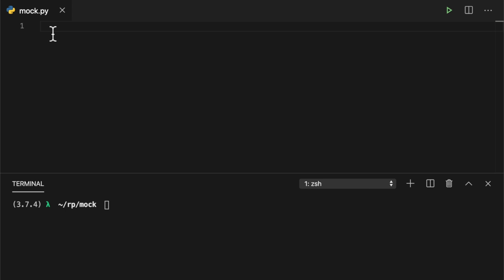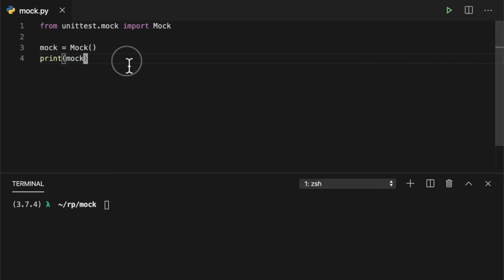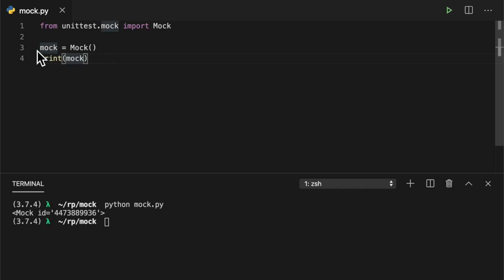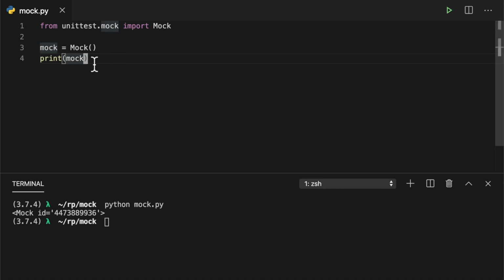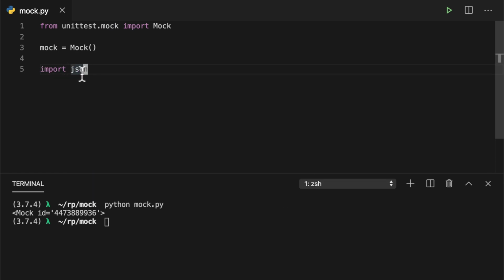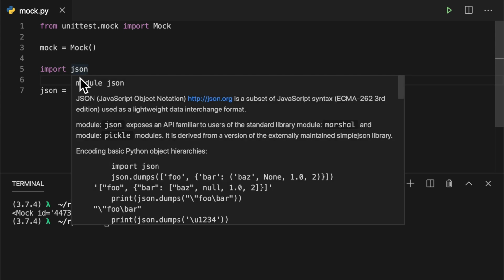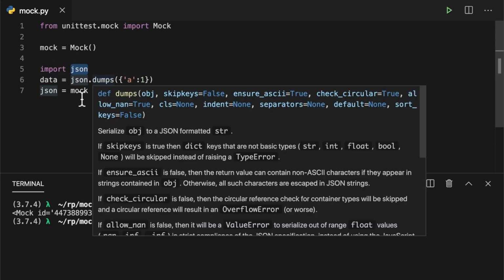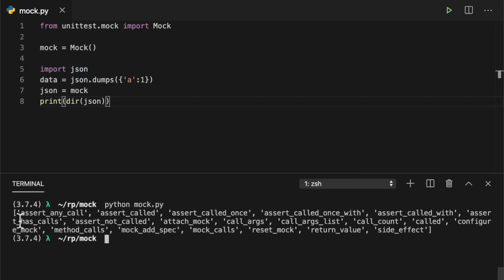Mock Objects: Improve Your Testing in Python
You'll learn how to create Mock objects and see how they work, so you can take your Python testing to the next level.